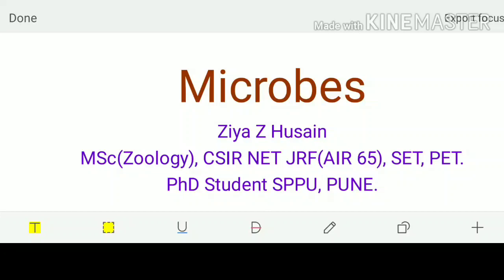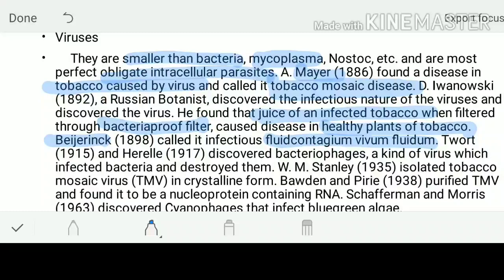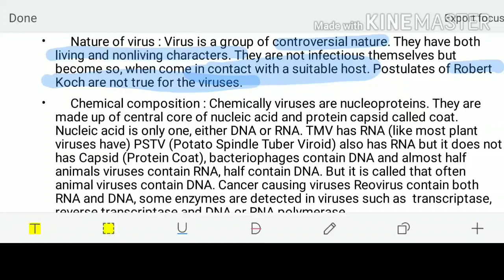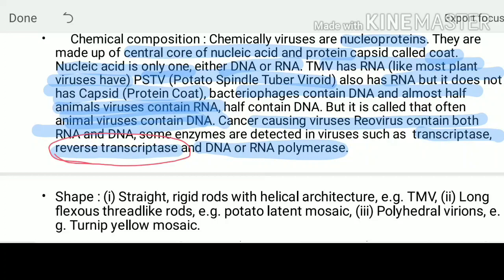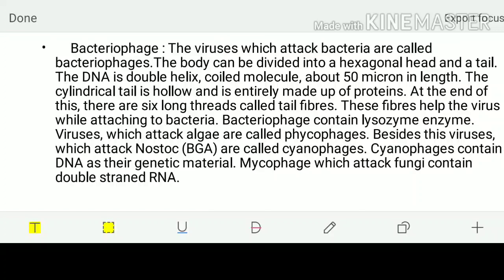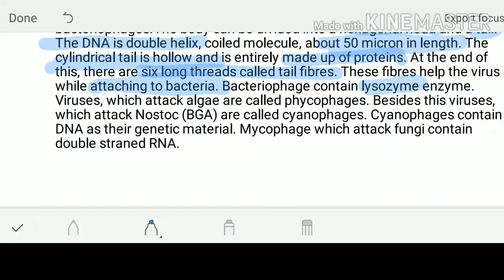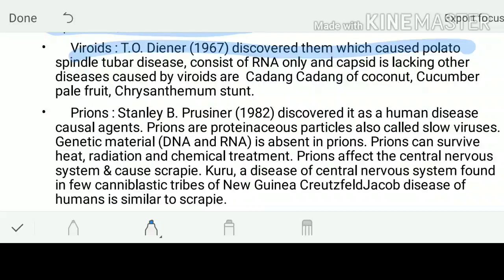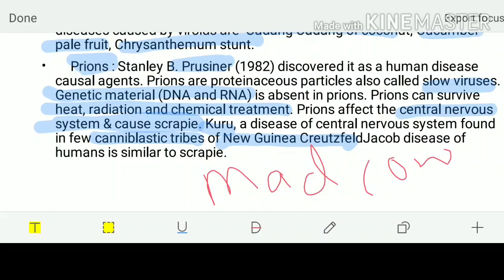Viruses | Viroid | Prions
Viruses | Viroids | Prions